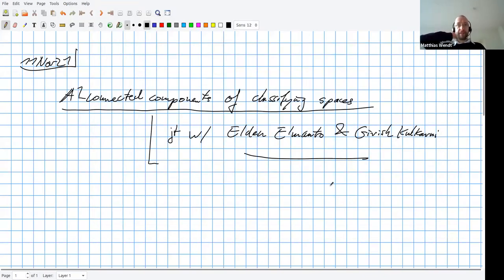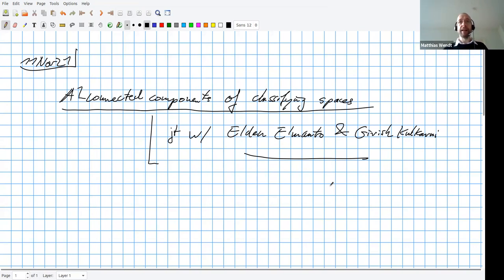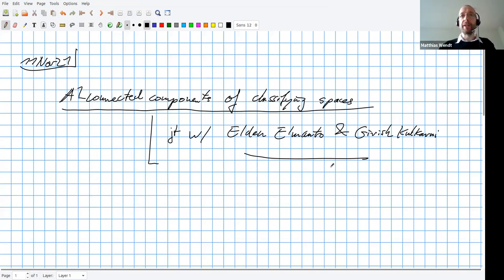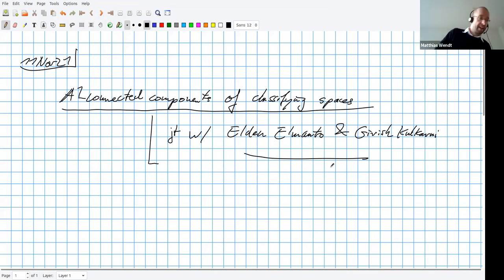Matthias Wendt | A1-connected components of geometric classifying spaces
Seminar on A1-topology, motives and K-theory, November 11, 2021
Matthias Wendt (Universität Wuppertal)
A1-connected components of geometric classifying spaces

In classical algebraic topology, the classifying space of a Lie group G classifies G-principal bundles: isomorphism classes of bundles are in natural bijection with homotopy classes of maps into BG. Algebraic-geometric analogues of this representability theorem are known for rationally trivial torsors under isotropic groups. However, at this point it is unclear what the "geometric" classifying spaces as defined by Morel and Voevodsky actually classify. In the talk I want to explain a first step towards answering that question: the presheaves of isomorphism classes of etale torsors and of A1-connected components become isomorphic after Nisnevich sheafification (under some rather weak restrictions on the group). This implies that the sheaves of A1-connected components are homotopy invariant as conjectured by Morel. For groups satisfying local purity for torsors we can also concretely identify the sheaves of A1-connected components of the classifying space in terms of unramified torsors.
This is joint work with Elden Elmanto and Girish Kulkarni.